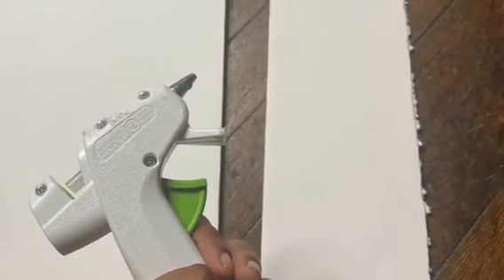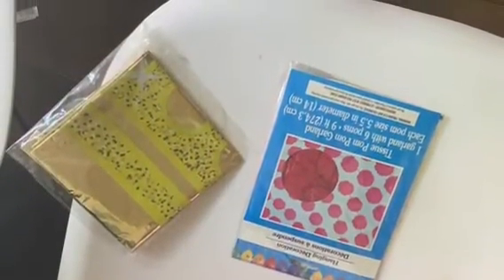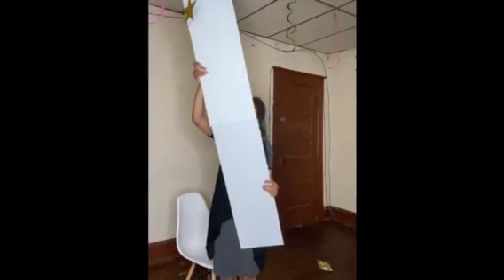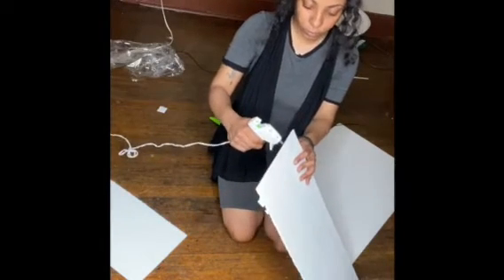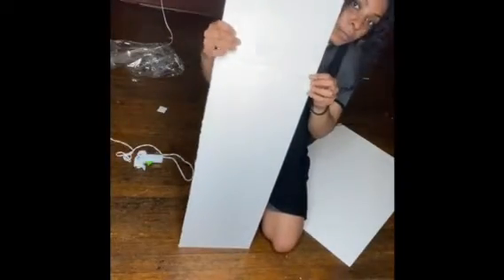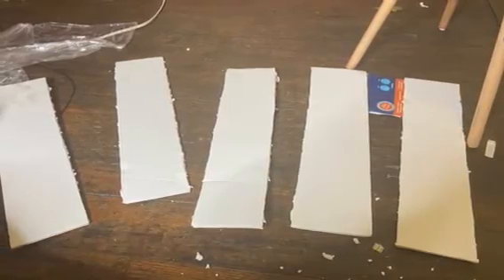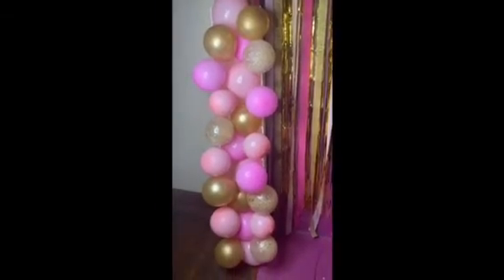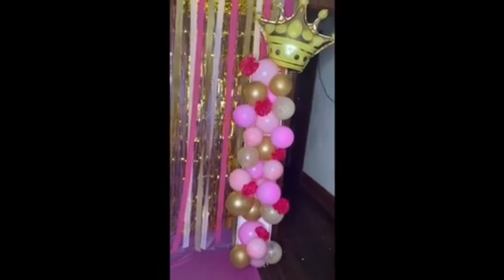SImple DIY Letter I or Stand Up Photo Prop for Any Event !!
Quick and Easy DIY Letter I / Stand Up Background Photo Prop

Items Used :

1. 2 Poster Boards from Dollar Tree
2. Pencil
3. Ruler
4. Mini Hot Glue Gun
5. 20 Balloons
6. Balloon Pump
7. Tape
8. Crown Balloon From Shein
9. 6 Count Puff Ball Garland from Dollar Tree
10. Box Cutter